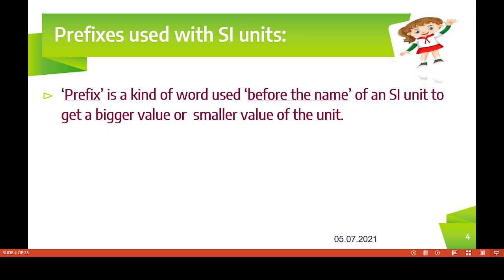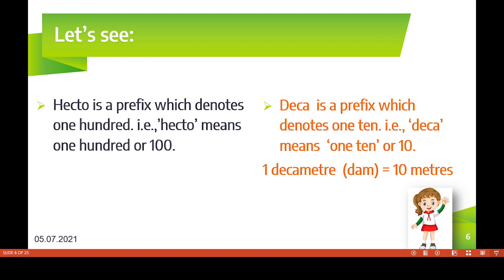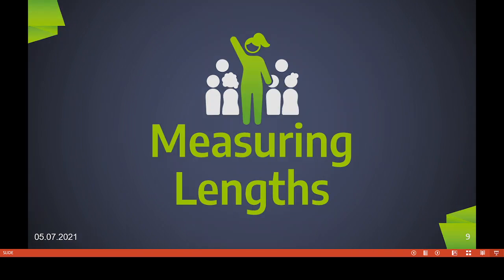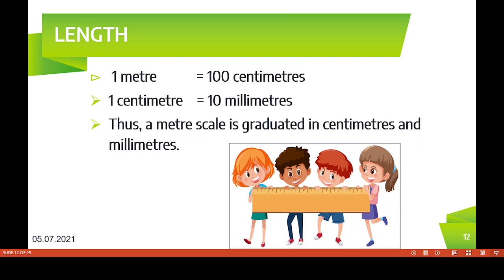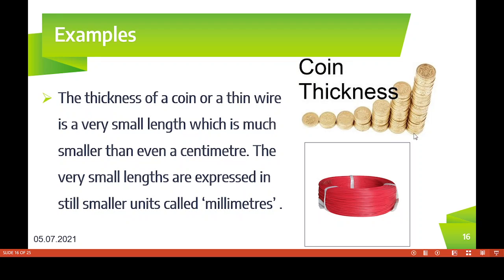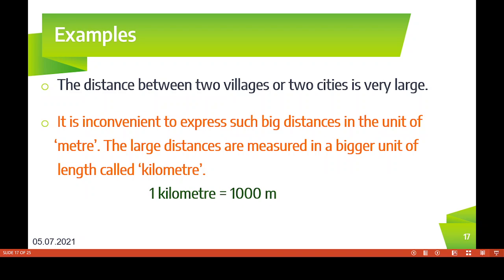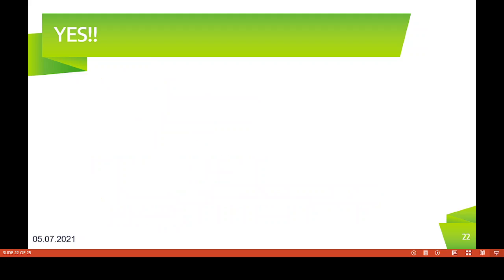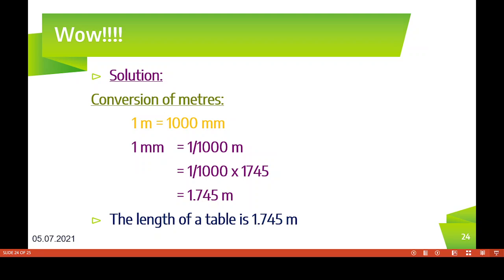6 Physics Chapter 2 Measuring lengths and prefixes used with SI units